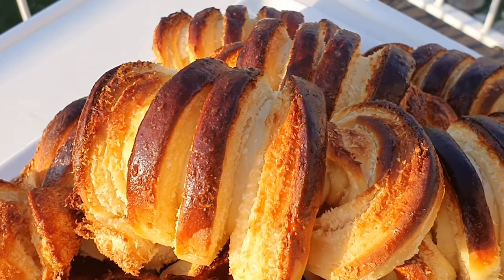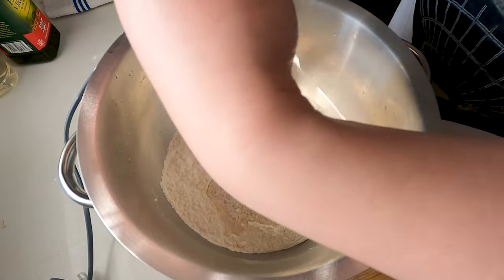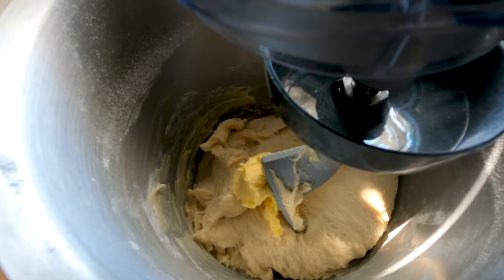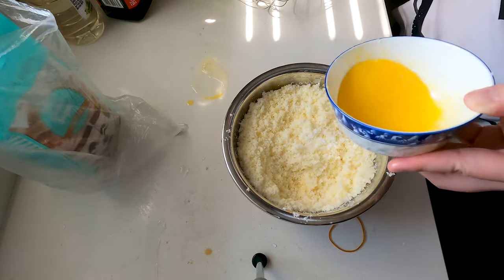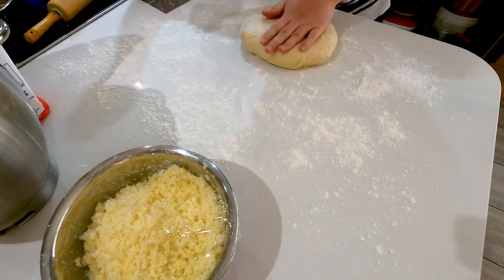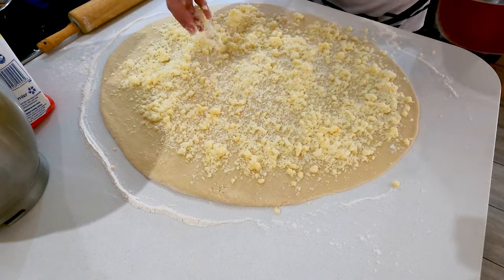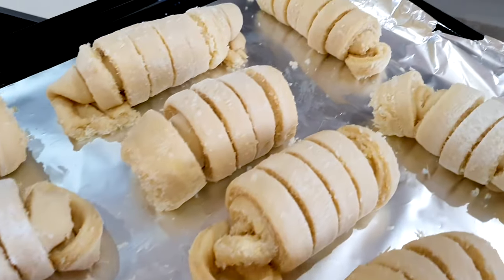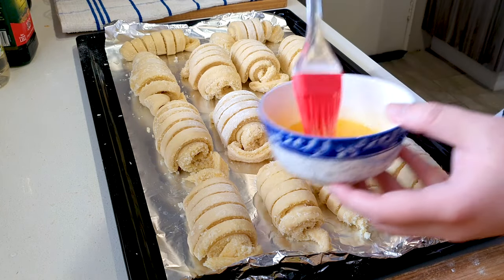How Chinese Chef Cooks Coconut Buns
Learn the art of baking bread at home with my simple yet delightful Coconut Bread recipe! In this step-by-step guide, I'll show you how to create soft and flavorful bread rolls infused with a tasty coconut filling. With just a few basic ingredients and a bit of patience, you'll soon have freshly baked coconut bread that's perfect for breakfast, snacks, or anytime you crave a delightful treat. Let's get started on this baking adventure together!

Ingredients:

For the bread dough:

3 cups all-purpose flour
1/4 cup granulated sugar
1 tsp salt
2 1/4 tsp active dry yeast
1/2 cup warm water (around 110°F or 43°C)
1/2 cup coconut milk (canned or fresh)
1/4 cup unsalted butter, melted
1 large egg
For the coconut filling:

1 cup sweetened shredded coconut
1/4 cup granulated sugar
2 tbsp unsalted butter, softened
1/2 tsp vanilla extract
Instructions:

Prepare the Bread Dough:

In a large mixing bowl, combine the warm water and yeast. Let it sit for about 5 minutes until the yeast activates and becomes frothy.
Add the coconut milk, melted butter, sugar, salt, and egg to the yeast mixture. Mix well.
Gradually add the flour, one cup at a time, stirring until a soft dough forms.
Knead the dough on a lightly floured surface for about 5-7 minutes until it becomes smooth and elastic. Place the dough in a greased bowl, cover it with a clean towel, and let it rise in a warm place for about 1-2 hours or until doubled in size.
Prepare the Coconut Filling:

In a separate bowl, combine the sweetened shredded coconut, sugar, softened butter, and vanilla extract. Mix until well combined and set aside.
Assemble the Coconut Bread Rolls:

Once the dough has doubled in size, punch it down to release the air.
Roll out the dough into a rectangle about 1/4 inch thick on a floured surface.
Spread the coconut filling evenly over the rolled-out dough, leaving a small border around the edges.
Starting from one end, tightly roll up the dough into a log shape.
Using a sharp knife, slice the rolled dough into even-sized pieces, about 1 to 1.5 inches thick.
Bake the Coconut Bread Rolls:

Preheat your oven to 350°F (175°C) and grease a baking pan or line it with parchment paper.
Place the sliced coconut bread rolls on the prepared baking pan, leaving some space between each roll for expansion.
Cover the rolls loosely with a clean towel and let them rise again for about 30 minutes.
Once risen, bake the coconut bread rolls in the preheated oven for 20-25 minutes or until golden brown and cooked through.
Enjoy Your Homemade Coconut Bread:

Remove the coconut bread rolls from the oven and let them cool slightly on a wire rack.
Serve the warm coconut bread rolls as a delicious treat for breakfast, snacks, or dessert.
Store any leftover coconut bread rolls in an airtight container at room temperature for up to 3 days or freeze for longer storage.
Indulge in the heavenly aroma and delightful taste of freshly baked Coconut Bread made right in your own kitchen! With its soft texture and flavorful coconut filling, these bread rolls are sure to be a hit with your family and friends. Happy baking!